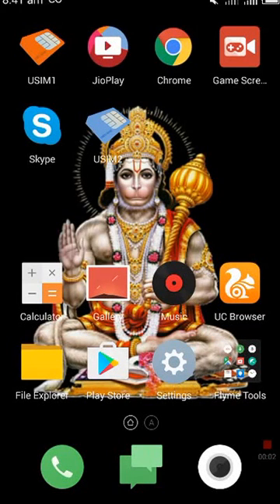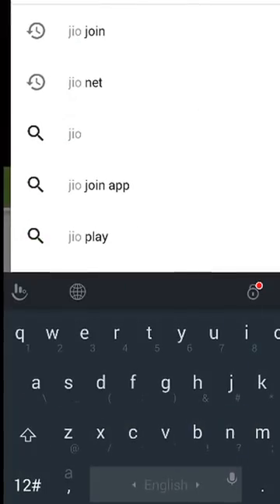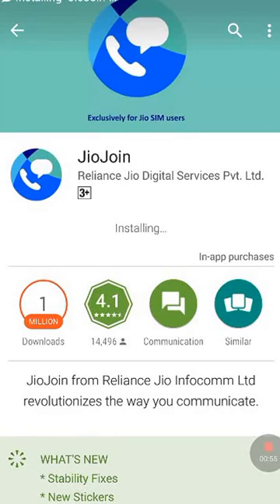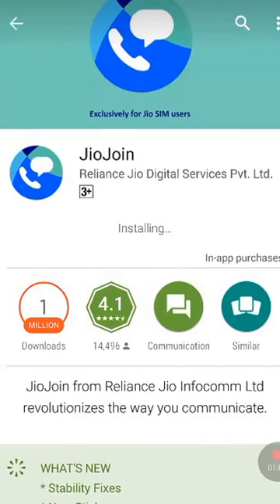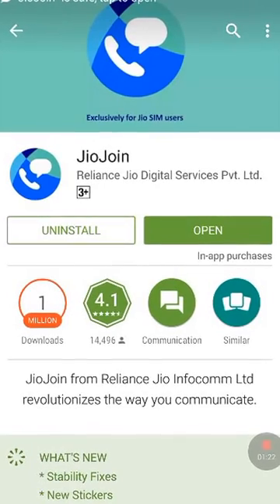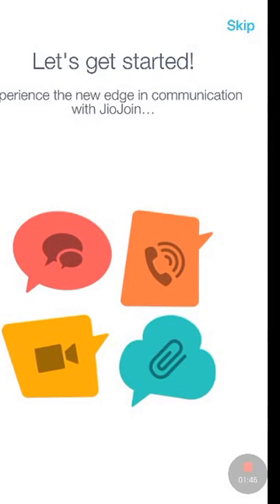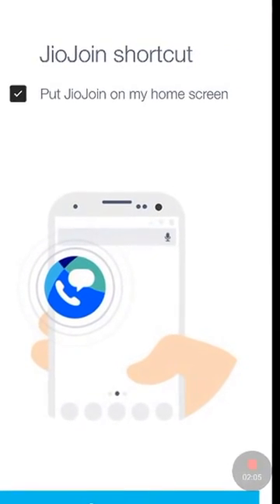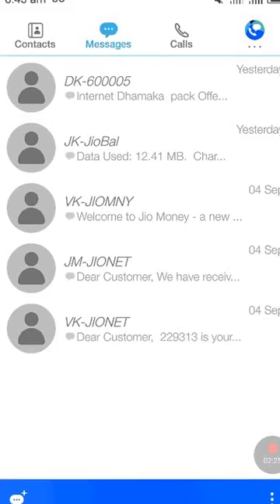How to use jio calling on non-volte devices|Jio calling without volte on any android phone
In this video I am gonna show how to use jio calling on non -volte devices with jio join app ||

JIO JOIN APP : JioJoin from Reliance Jio Infocomm Ltd revolutionizes the way you communicate. With JioJoin, you can now use your non-VoLTE smart phone to make HD voice and video calls to any landline or mobile number anywhere in the world. Text, chat, call…remain connected with your world, no matter where you go!
If you have a VoLTE phone, you can enjoy chat & file share features.

What’s new?
• Did you know that your regular smartphone is capable of giving you a crystal clear voice and video calling experience? JioJoin brings TRUE 4G high-definition voice and video calling on your existing 2G, 3G, 4G smartphone. You can use JioJoin with a Jio SIM either in the phone or in a JioFi connected to your phone. To turn your device from ‘smart’ to ‘super’ all you need is a Jio SIM... JioJoin will do the rest!
• Enjoy Rich communication features on your VoLTE phone.

Features:
HD Voice & Video Calling
Make and receive calls from any other mobile/landline number, over 4G mobile data. You can also enjoy group conversations with multiple participants. Enjoy HD voice and video calling with fellow JioJoin users.

Rich Call
Give your calls more life with customized messaging, images & location-sharing on the receiver’s screen. Intimate the urgency of your call on the receiver’s screen by using the ‘Urgent Call’ feature. It is hard to ignore a call that says it all! Share images & chat messages instantly without disconnecting your call!

SMS